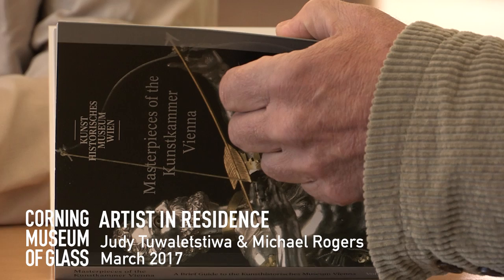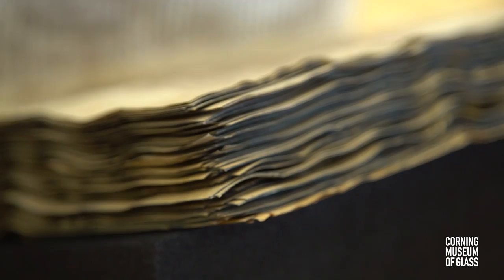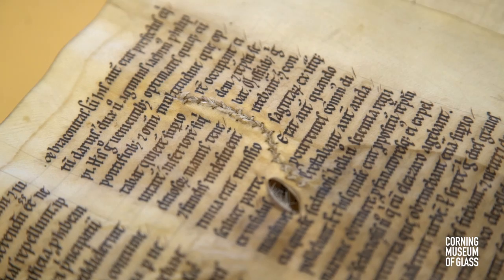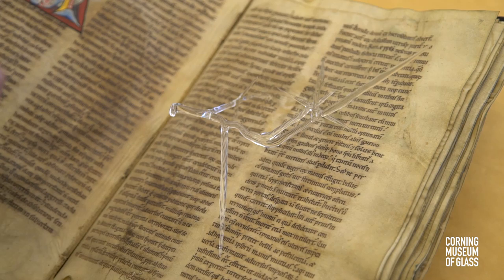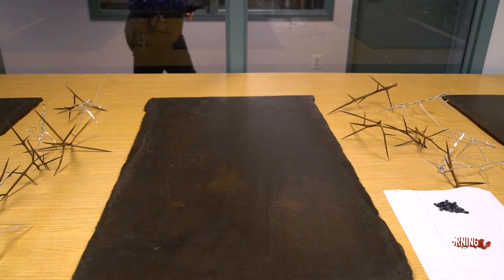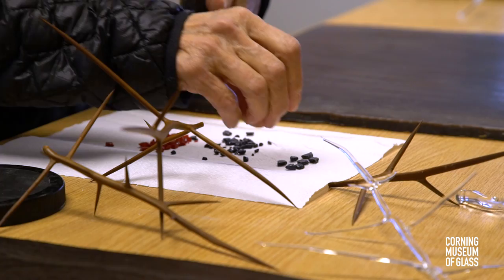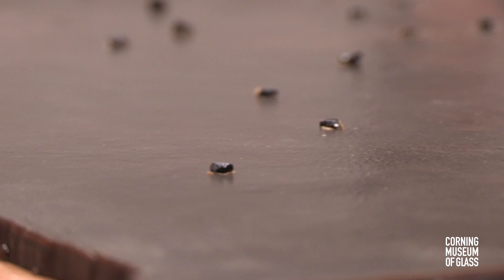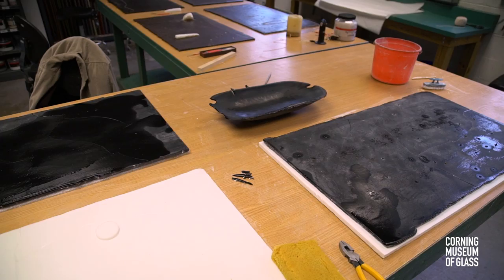Michael Rogers and Judy Tuwaletstiwa | Artist-in-Residence at The Studio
Hear from artists Michael Rogers and Judy Tuwaletstiwa about their collaborative work as artists-in-residence at The Studio.